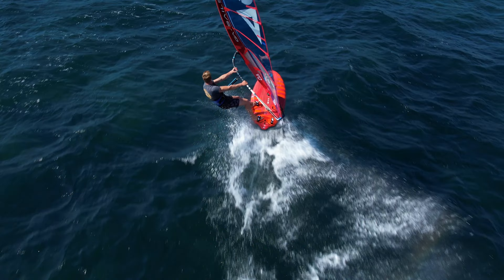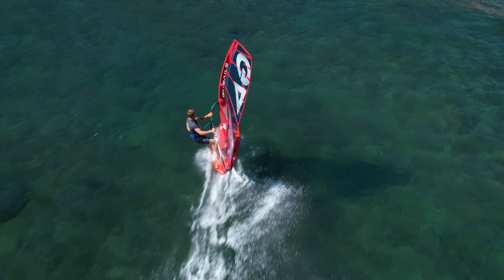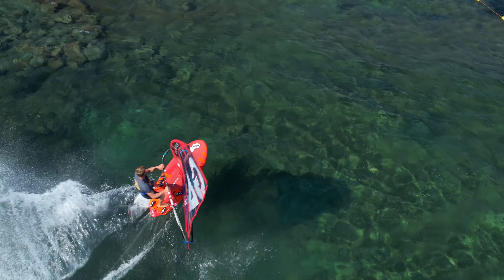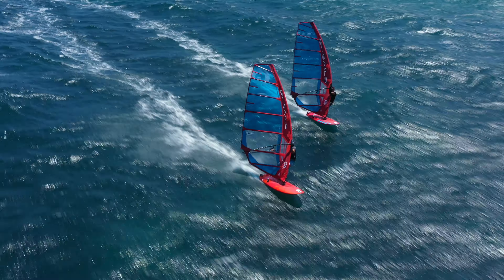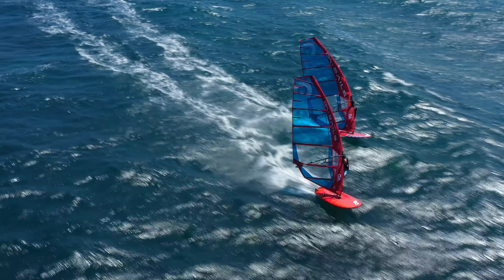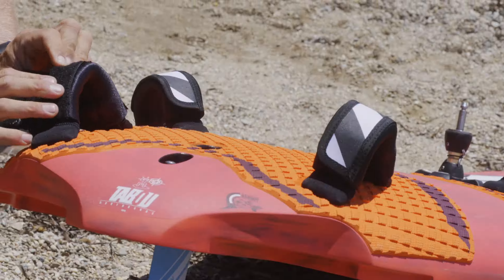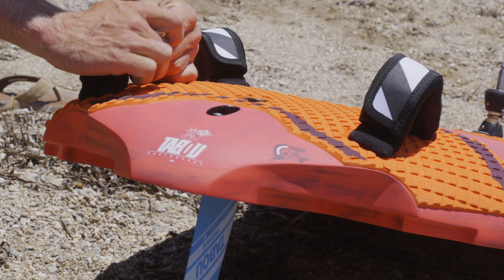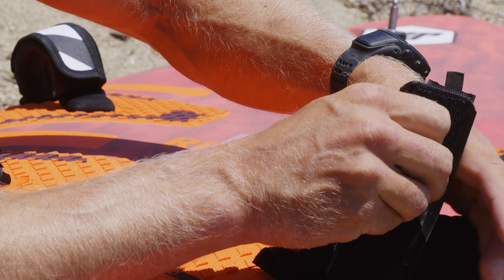Tabou Boards - Rocket+ 2022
The Rocket+ masters the balancing act between peak performance and user-friendliness to perfection and makes breath-taking speed easy to handle.